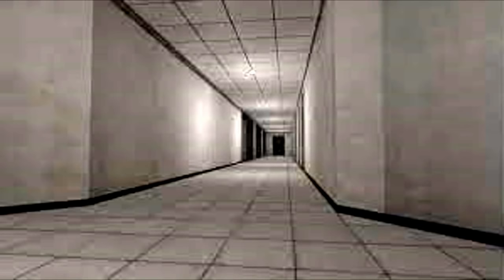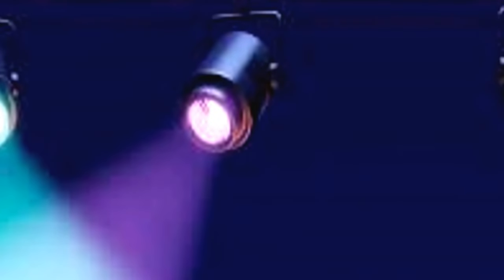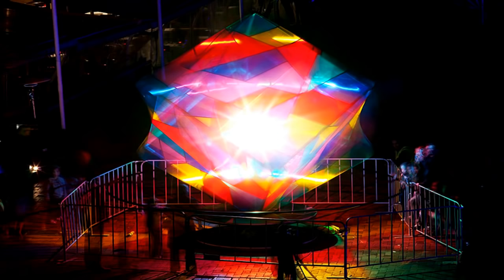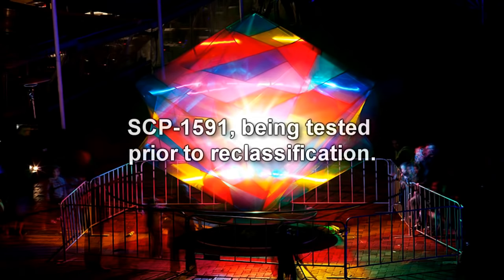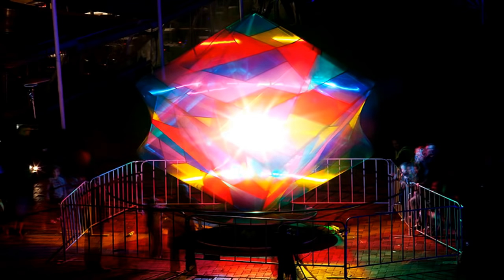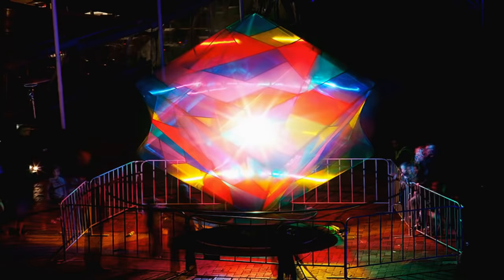SCP-1591 Fallen Star | Object class keter (SCP Foundation Readings)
This SCP Foundation wiki reading video is about SCP 1591 "Fallen Star", a glass sculpture in the shape of a star, surrounded by 14 sheets of stained glass. The central sculpture weighs 1.2 kilograms, with the individual panels weighing 12 kilograms each. All components of SCP-1591 are suspended approximately 6 meters above the ground through an as yet unknown mechanism. To date, efforts to affect the levitation of either the sculpture or the panels have been unsuccessful.

Read along with me! Written by Dr. Roget